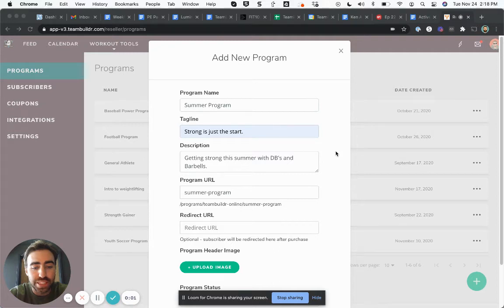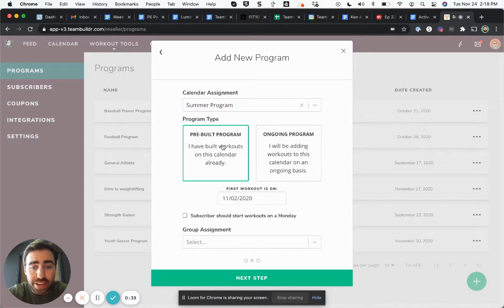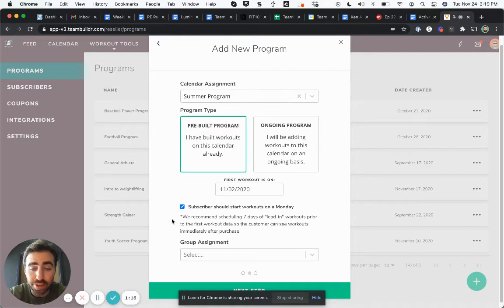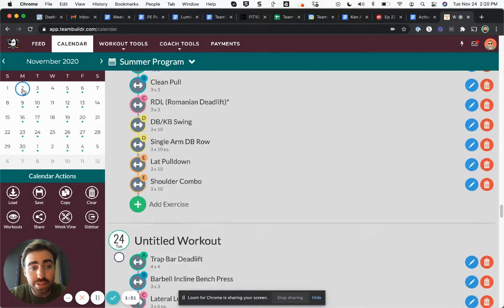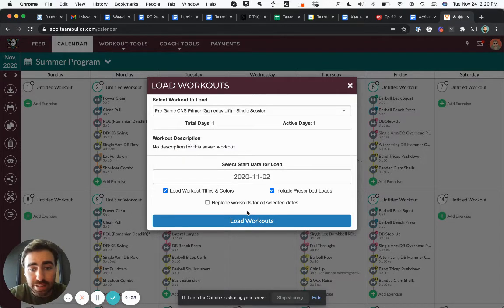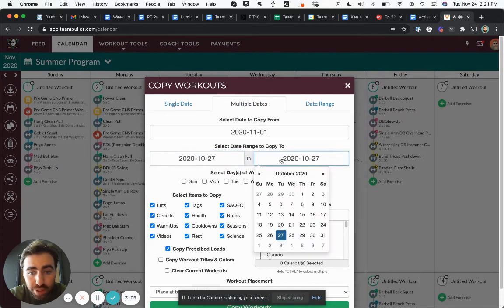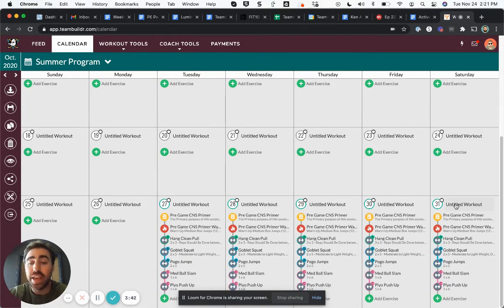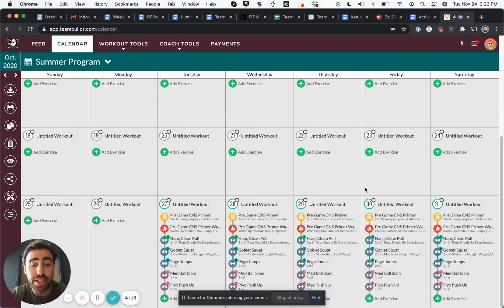How and Why to Write "Lead In" Programming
"Lead in" programming is very important when organizing your programs to start subscribers on every Monday because it gives them workouts to do while they wait on Monday to roll around if they subscribe on any other day of the week.